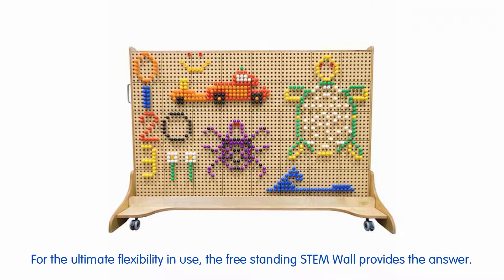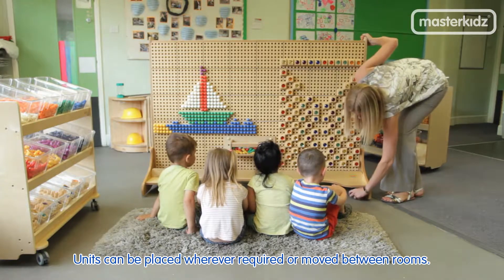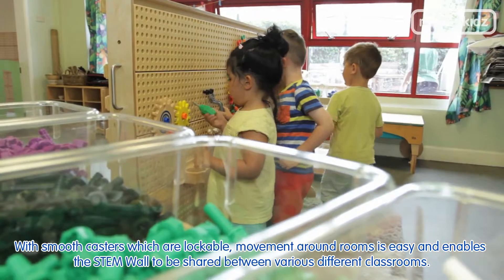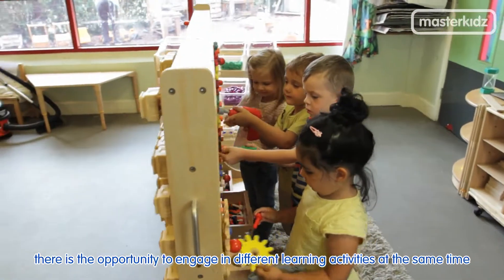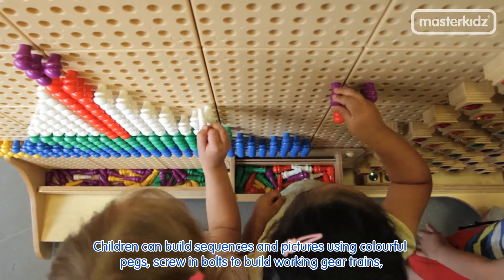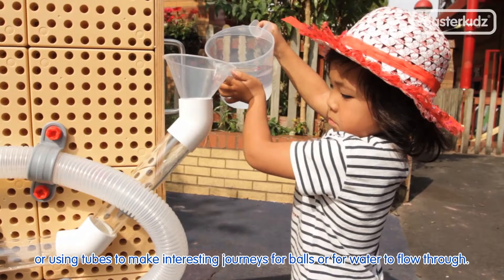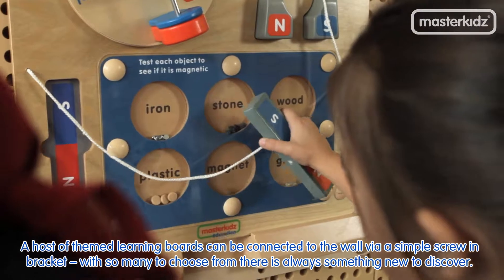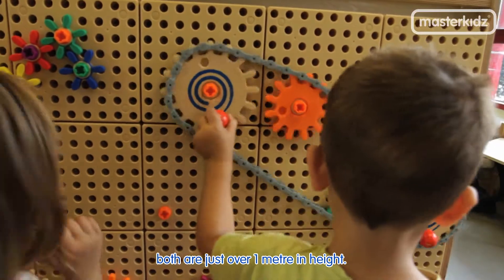Masterkidz Free Standing STEM Walls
Created for the ultimate flexibility, teachers can easily move the STEM Walls between classrooms.  Care for some sunshine and fresh air?  Move the STEM Walls to the outdoor when the weather is fine.